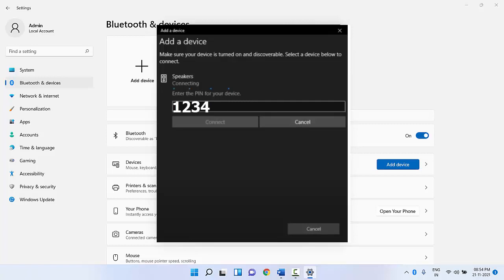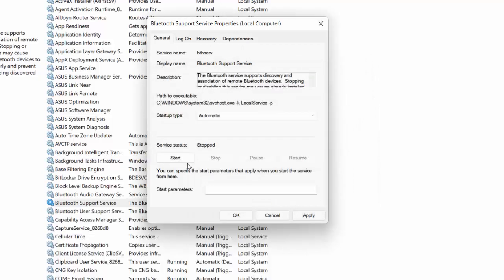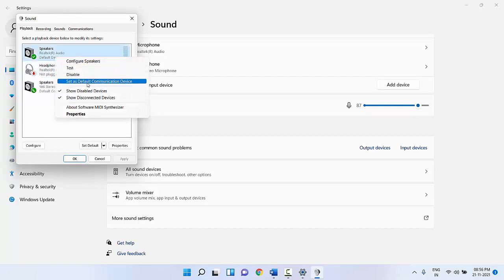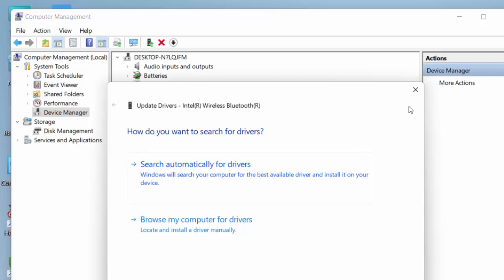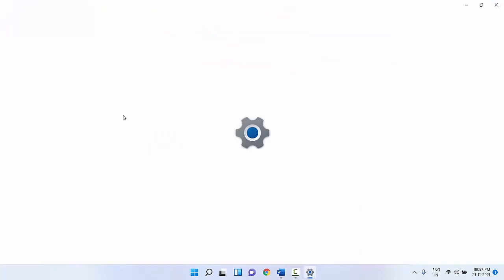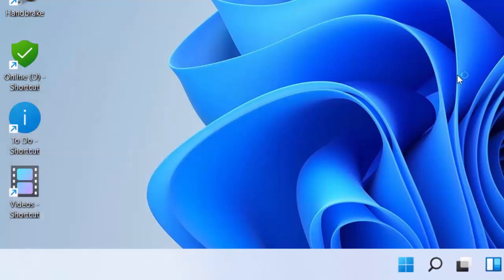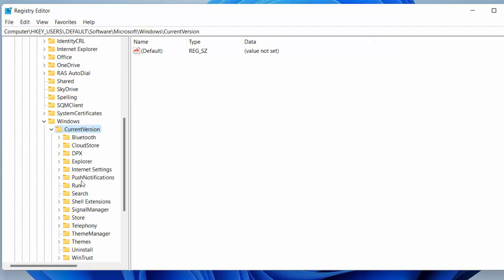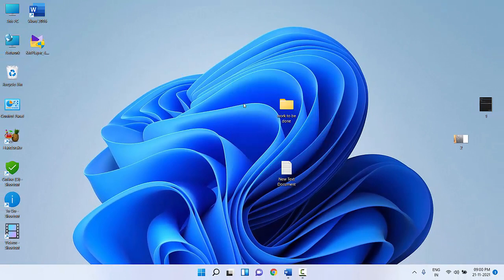How to Fix All Bluetooth Connecting Issue in Windows 11/10 (Headphone, Keyboard, Mouse) 100% Works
Fix Bluetooth Connecting Issue in Windows 11